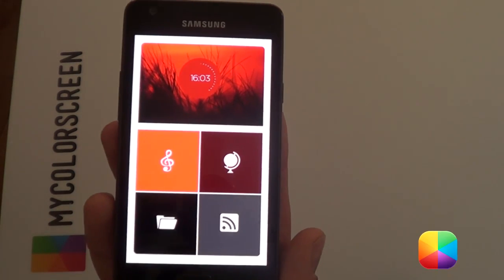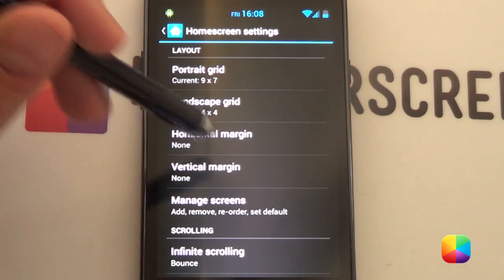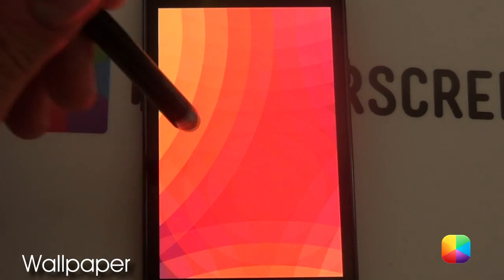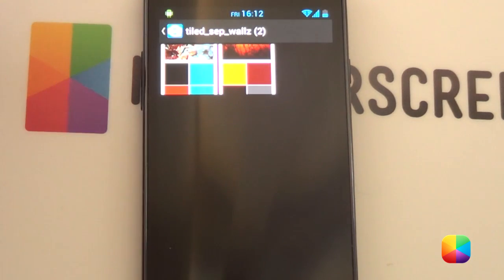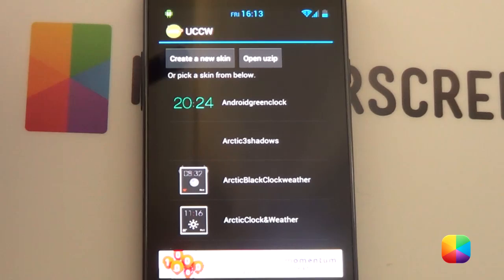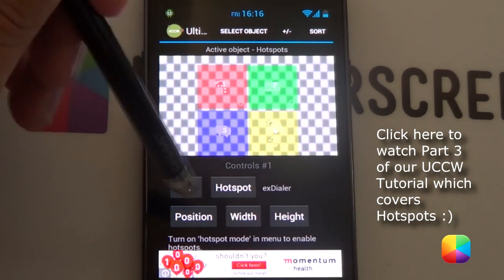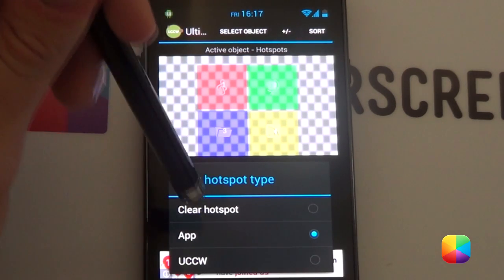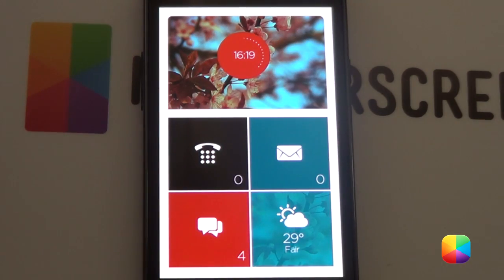TiLED (GaRyArTs) - Android Homescreen Tutorial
Another amazing Android Homescreen by GaRyArTs titled Tiled. This eye-catching screen shows off its calm and neutral colors in a way that can only be described as astounding...
This video tutorial is a must for a beginner wanting a simple setup, to anyone that enjoys calm and neutral colors that still allow you to open up apps with marvelous tile icons...

Part 1: Apex Settings

In case you missed it in the video, here are the settings once again:

Homescreen Settings
-Portrait Grid: 9x7
-Horizontal Margins: None
-Vertical Margins: None
-Manage Screens: 2 Screens
-Transition Type/Effect - None
-Wallpaper Mode: Multiple Screen (scrolling)
-Hide Notification Bar: Enabled
-Hide Icons Labeled: Enabled
-Hide Shadows: Enabled

Dock Settings
-Hide Dock: Enabled

Advanced Settings
-Overlapping Widgets: Enabled

Part 2: Adding the wallpaper

***For a Galaxy S2:
Simply use QuickPic to choose the combined wallpaper

***For any other phone that's not a Galaxy S2
Once back in the homescreen, go:
Menu - Wallpapers - Live Wallpaper - Multipicture Live Wallpaper
Then Settings - Add individual settings - Add 1 then 2
Then change screen 1 settings - Picture source - Single Picture - Add Screen 1 wall, then repeat for screen 2
Remember to change Crop/Resize Ratio to - Fit to Fullscreen if you need to
Change transition type if desired
Go Back - Set wallpaper

IF YOU HAVE MORE THAN 2 SCREENS IN MPLW

You will need to wipe MPLW's data, but don't worry it's harmless, to do this go:
System Settings - Apps - All - MultiPicture Live Wallpaper - Clear Data

Part 3: Adding the UCCW Widgets

Simply add these by holding down on the homescreen - Widget - UCCW - any size. In the main menu after tapping the widget, select "Open uzip", now just find where you pasted the folder and look for the .uzip. After it appears on your homesreen, resize it to the way it looks in the video. Do it for both screens.

Thanks very much for watching this tutorial, I hope you enjoyed it :)